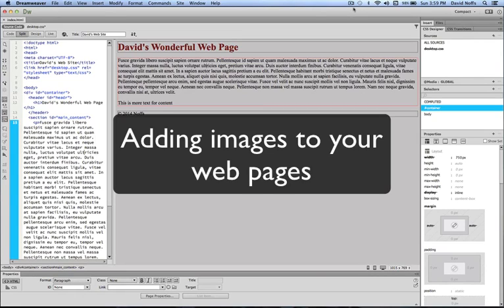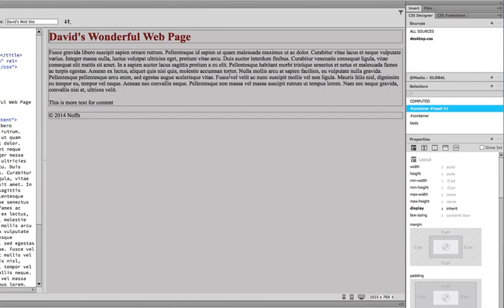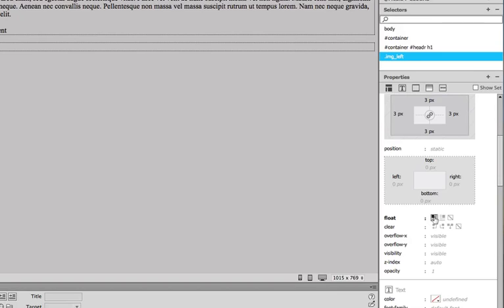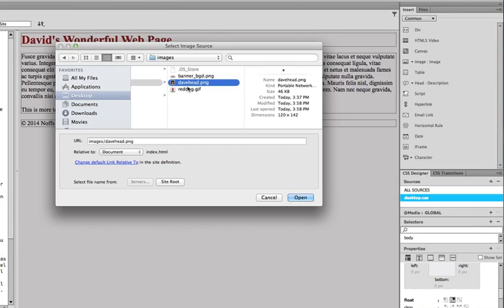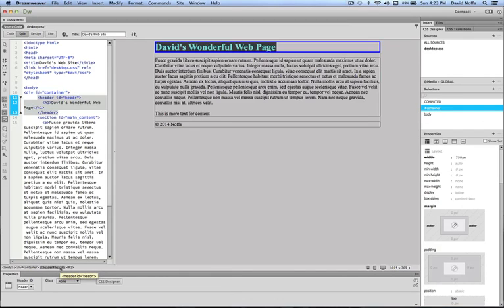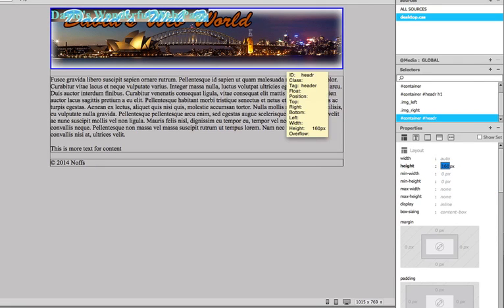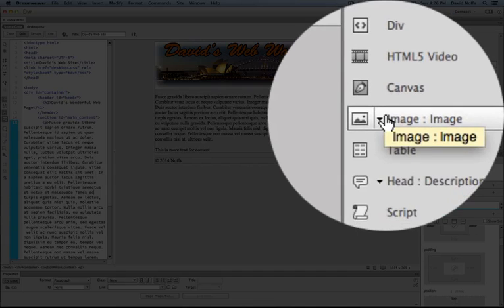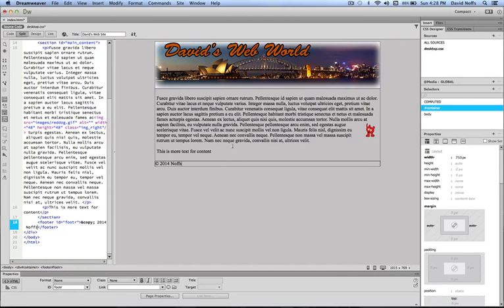Adding images in Dreamweaver CC